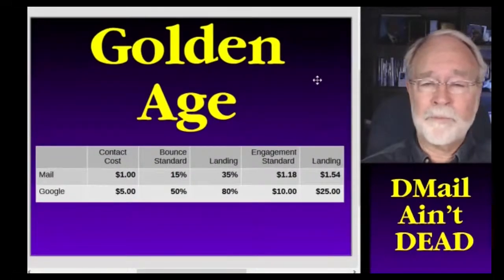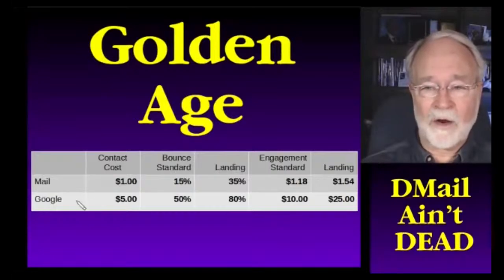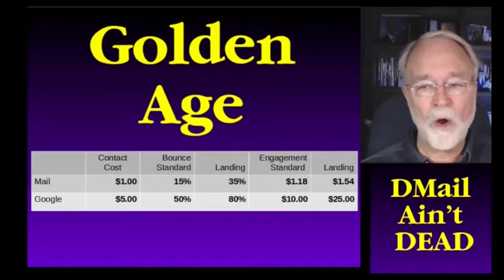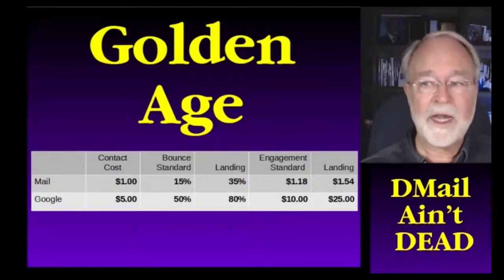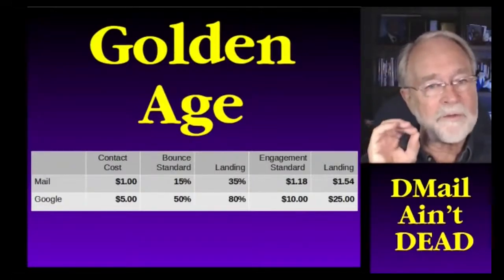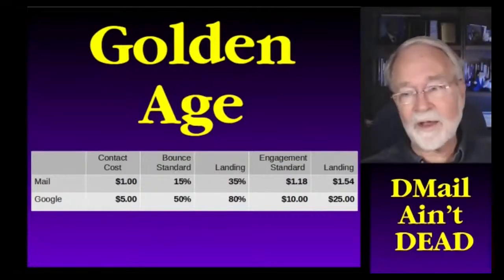DM Ain't Dead Questions & Comments from Debbie & Julie